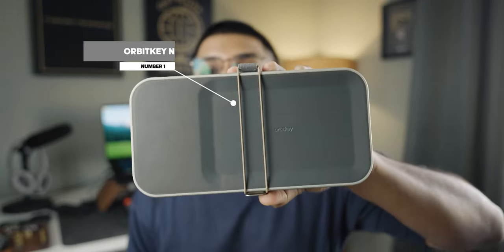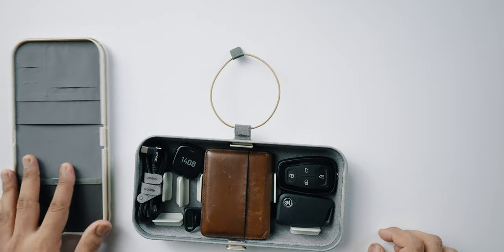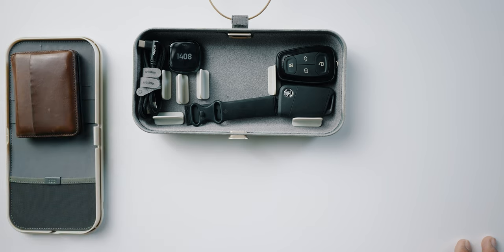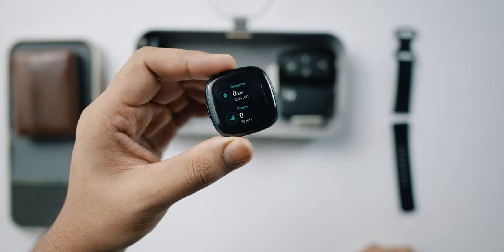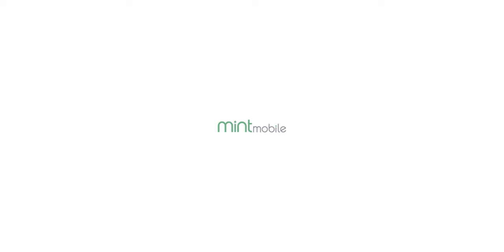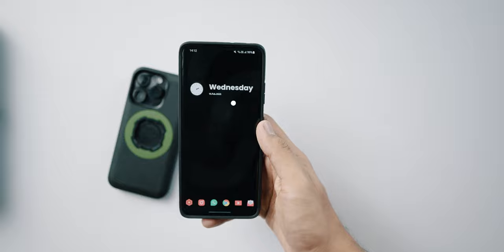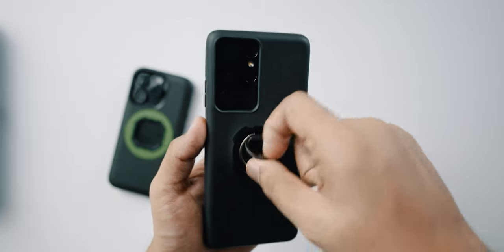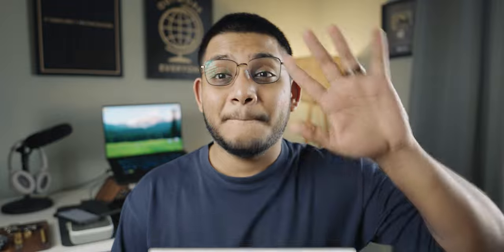My Minimal Tech EDC Essentials for 2023!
Go to our partner to get premium wireless for as low as $15 a month - make the switch today and start saving money without sacrificing quality!

3. Fitbit Versa 4
4. iPhone 14 Pro
5. Galaxy S21 Ultra

Timestamps:
0:00 Intro
1:00 The tech
3:41 Sponsored Segment
5:14 The phones
7:18 Outro